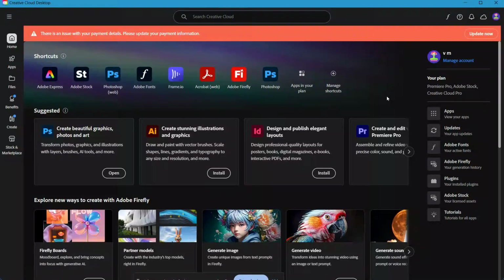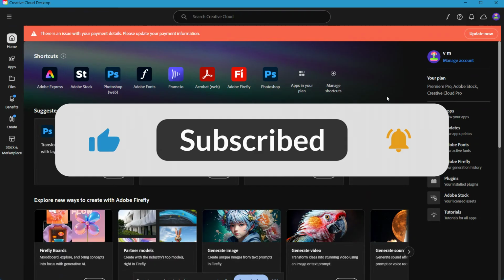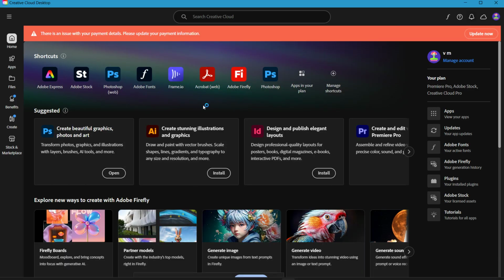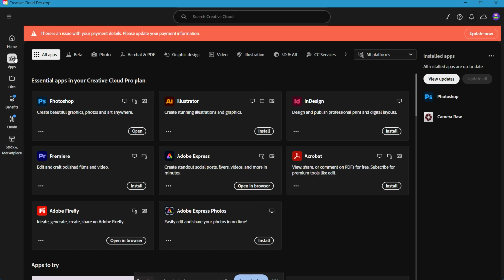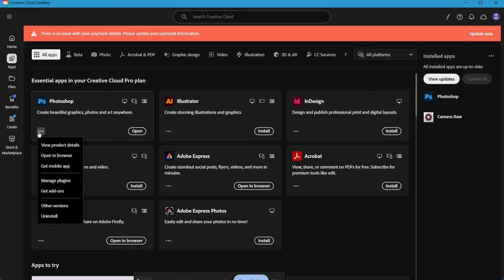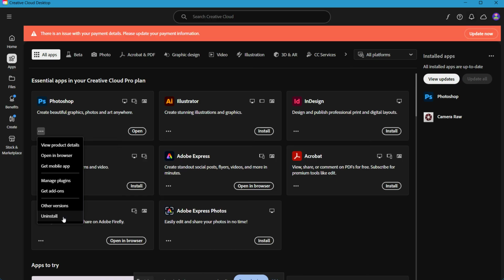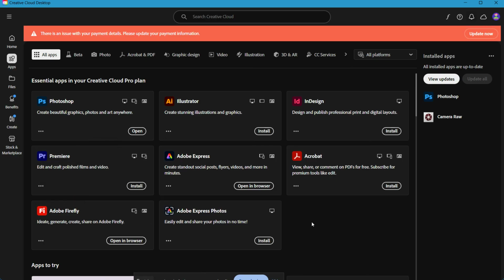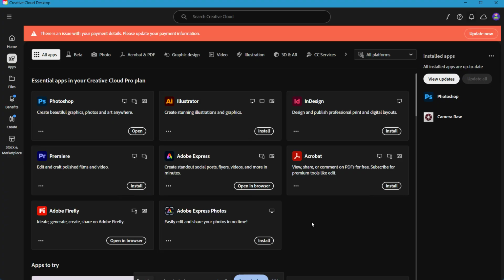How To Uninstall Adobe Photoshop 2026 From Windows (Easy Guide)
Learn how to uninstall Adobe Photoshop 2026 from Windows using the safest method through Adobe Creative Cloud Desktop.
This tutorial also shows you when to choose Remove or Keep preferences so you can uninstall cleanly or preserve your settings.

🕚Timestamps:
0:00 Intro
0:18 Open Adobe Creative Cloud
0:35 Go To Apps And All Apps
0:52 Find Adobe Photoshop 2026
1:06 Open The Three-Dot Menu
1:18 Click Uninstall
1:30 Choose Remove Or Keep Preferences
1:58 Finish The Uninstall Process
2:14 Outro

✍️What You'll Learn In This Video:
• How To Open Adobe Creative Cloud Desktop On Windows
• How To Find Adobe Photoshop 2026 In The Installed Apps List
• How To Uninstall Photoshop Using The Three-Dot Menu
• How To Choose Between Remove And Keep Preferences
• How To Remove Photoshop Safely Through Adobe's Official Method

💡Pro Tips:
• Choose Remove if Photoshop is glitchy or you want a completely fresh reinstall later
• Choose Keep if you plan to reinstall and want to preserve custom brushes and shortcuts
• Use Creative Cloud Desktop instead of deleting files manually for the cleanest uninstall
• Wait for the uninstall to finish fully before restarting or reinstalling
• If Photoshop does not appear, refresh Creative Cloud and make sure you are signed into the correct Adobe account